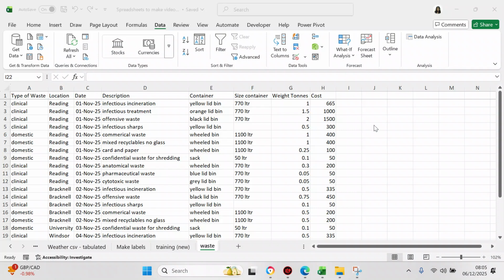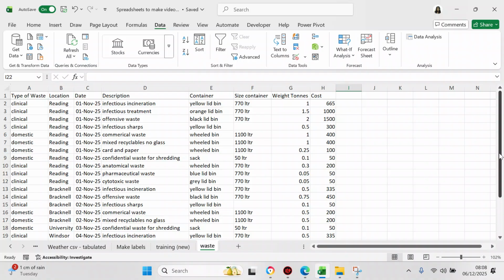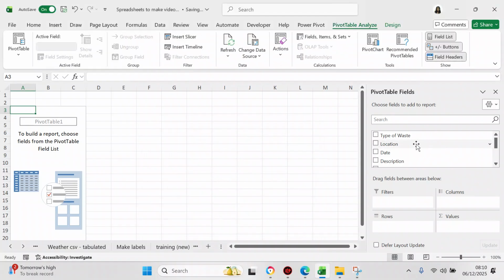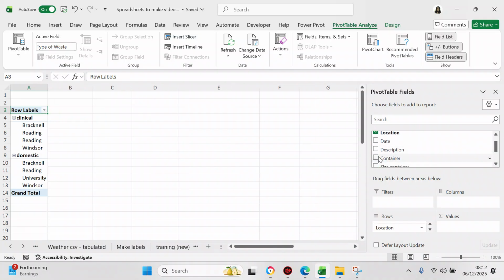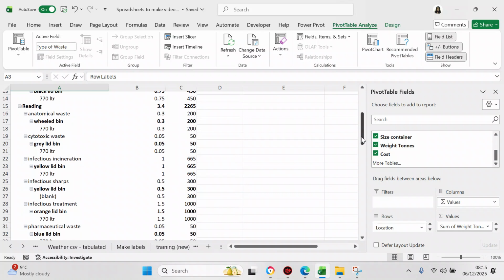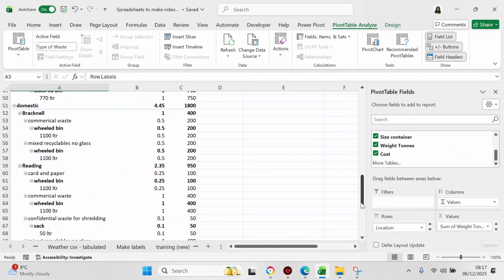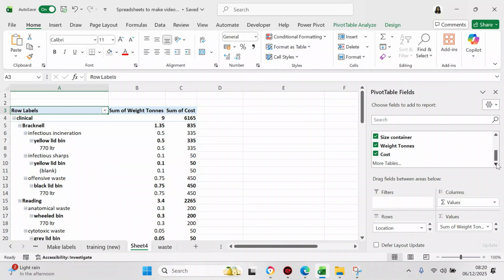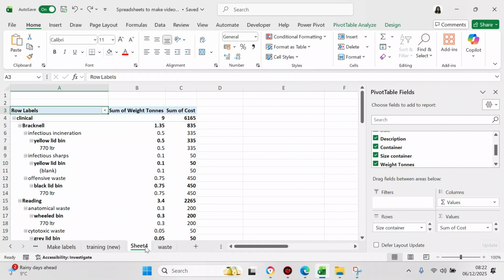Use Excel's pivot table to consolidate information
In this video I use a spreadsheet with made up waste information, which I put into a spreadsheet to consolidate that information.